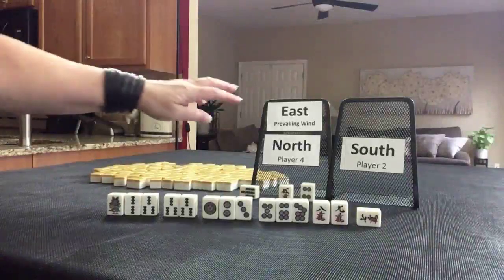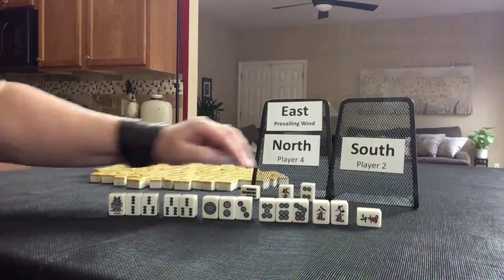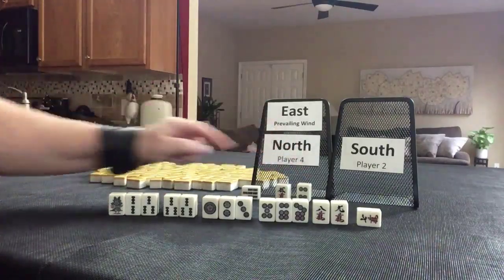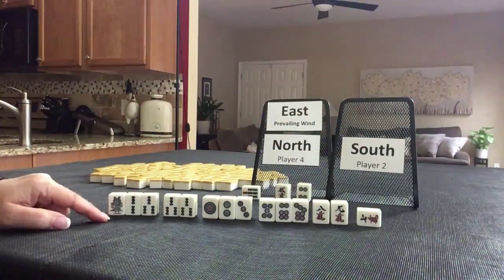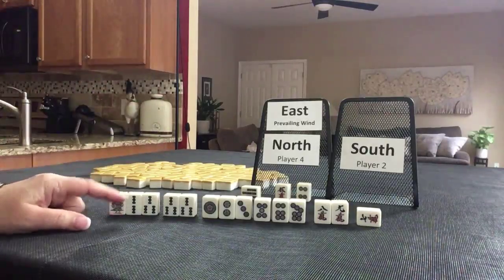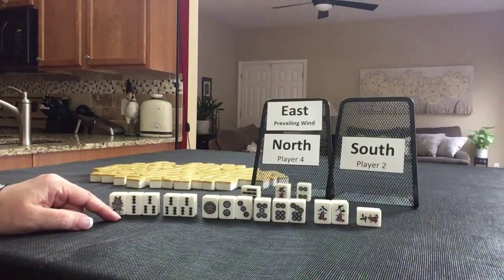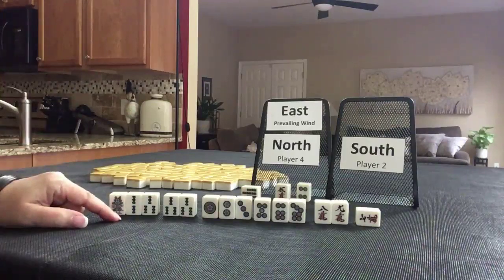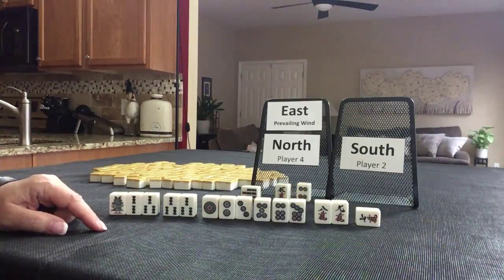Riichi Mahjong Score This 20191214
Mahjong or Mah Jongg is the 4-player Chinese tile game.  Join me on a journey of learning how to play Japanese style. In this video, let’s practice scoring with a winning hand from Mahjong Time.

Here is a scoring calculator that can help you learn scoring

 pour passion, time, and resources into the Mahj Life YouTube channel, Facebook group, and website which are free of charge to all viewers since their inception.  My goal is to provide content that is educational, enriching, and entertaining.  My mission is to help you learn fast so you can play hard.  If you find this content of value, consider showing your support in the following ways:

Michele Frizzell
Instructor, Author, Speaker
6175 Hickory Flat Hwy Ste 110-335